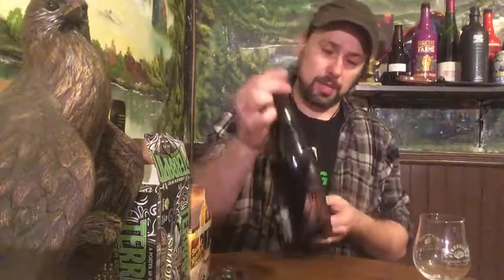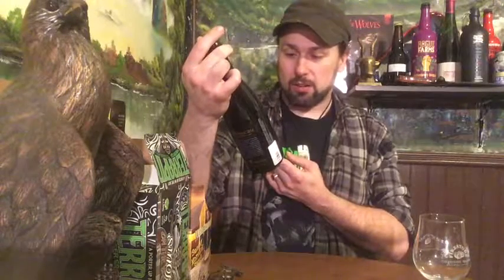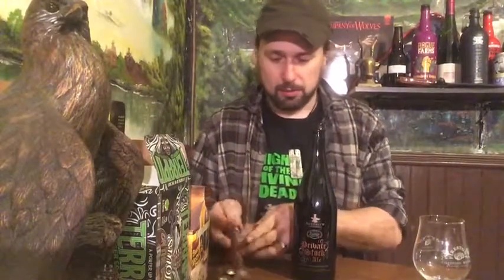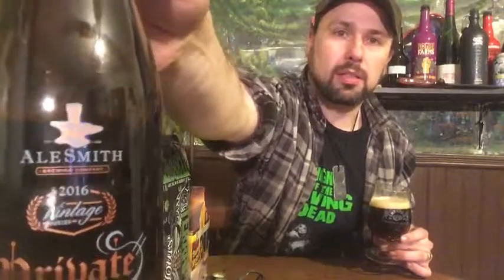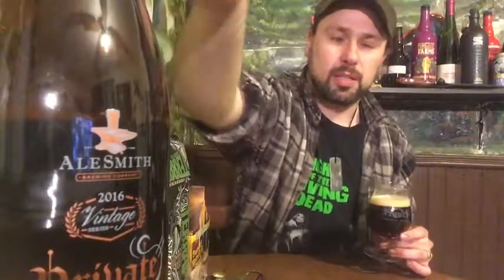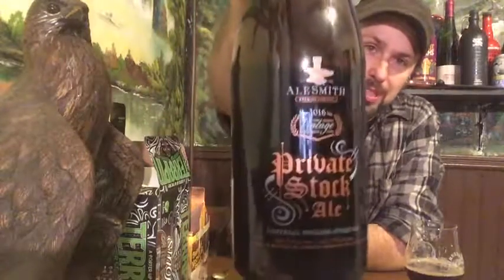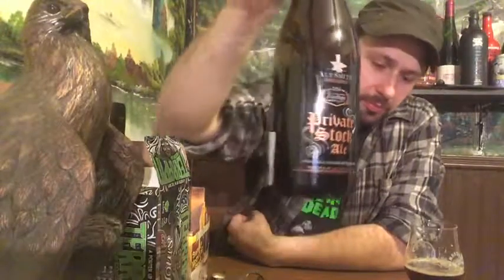Alesmith - Private Stock Ale 2016 - PABrewNews "California" (American Craft Ale)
Later notes of black licorice and clove, a very intense brew that would bloom with age to an amazing degree.  Cheers!